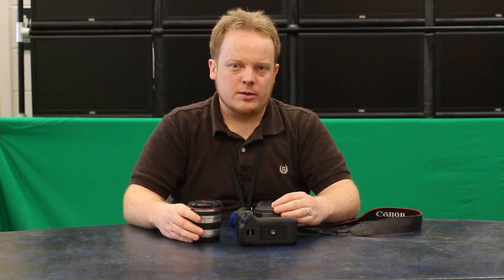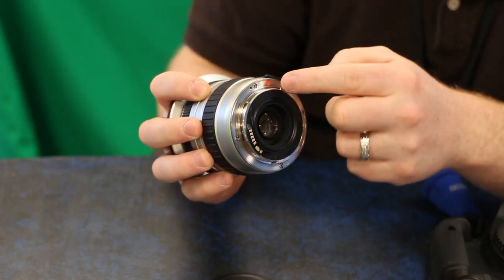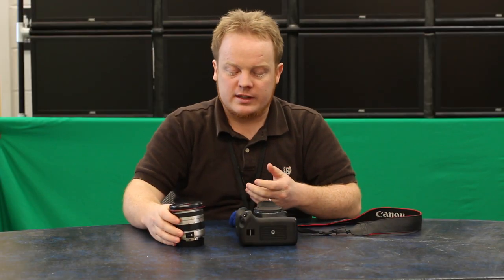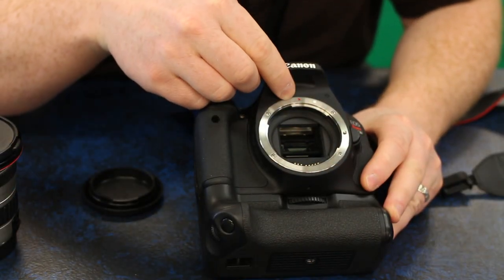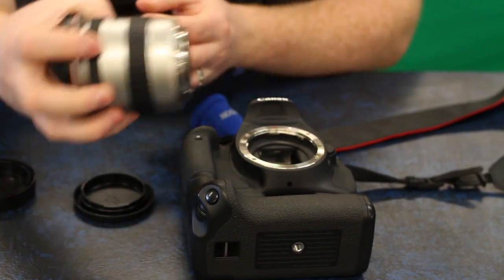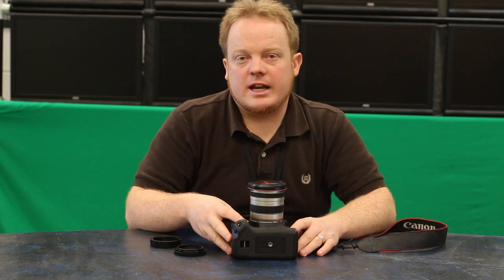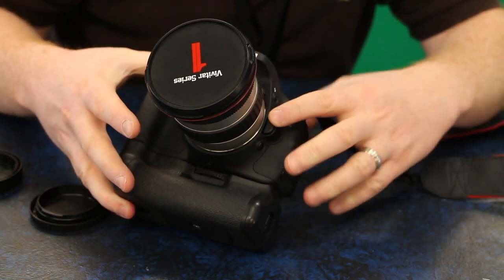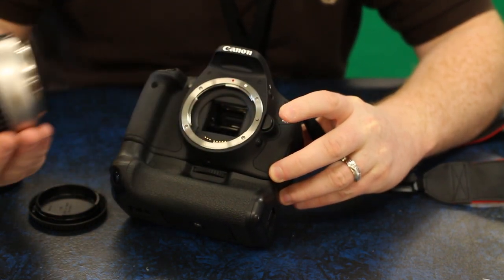Changing Lenses (Michael K.) Corporate Video | Training Video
how to change lenses on a canon T4i